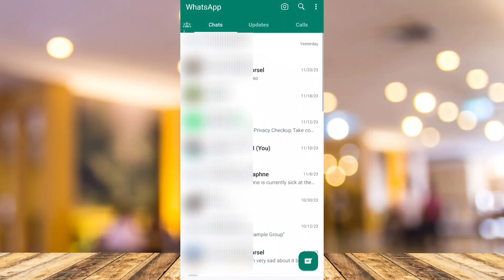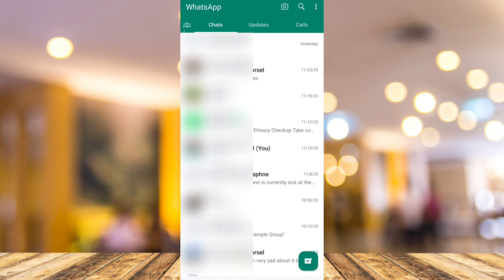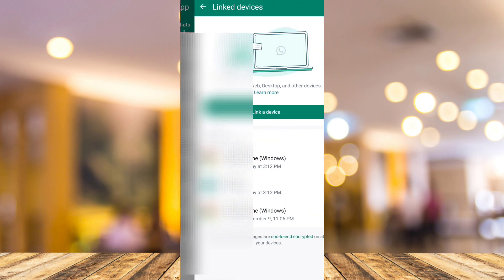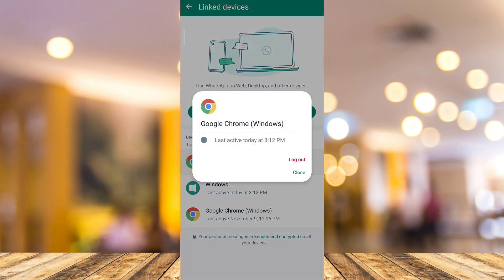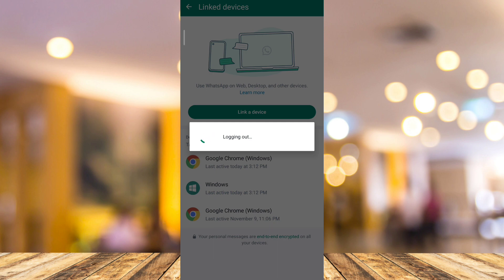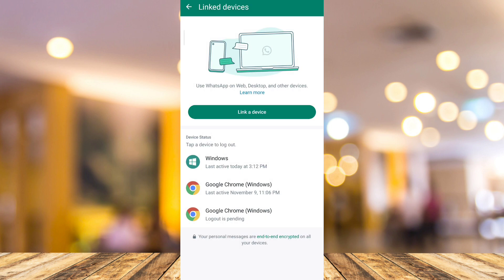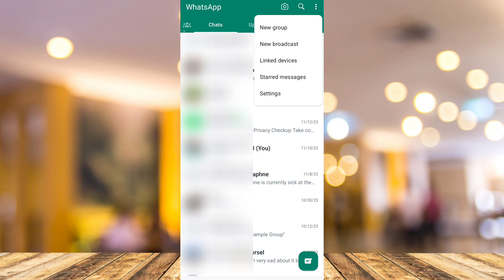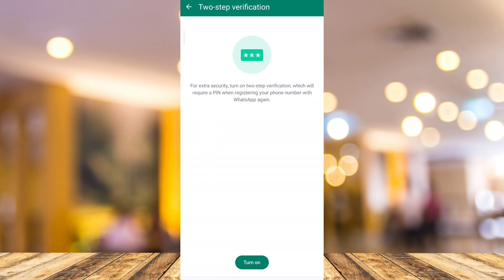How to Remove MY WhatsApp from OTHER Devices 2024 - Log Out from Other Devices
How to Remove MY WhatsApp from OTHER Devices - Log Out from Other Devices 2024. In this video I'll show you how to logout whatsapp account from other devices. The method is very simple and clearly described in the video. Follow all of the steps & you will know how to remove my Whatsapp from another device.